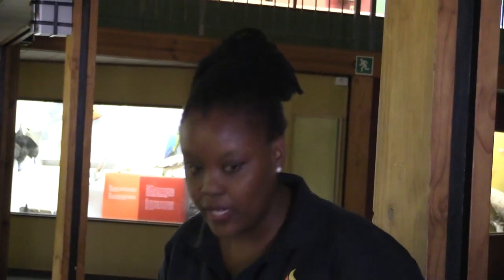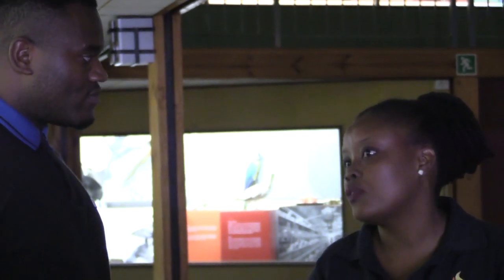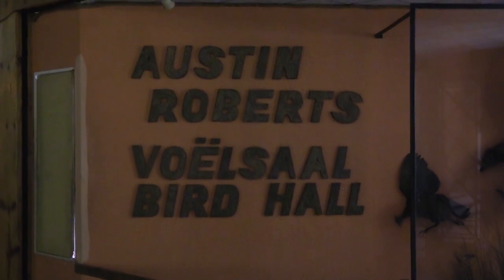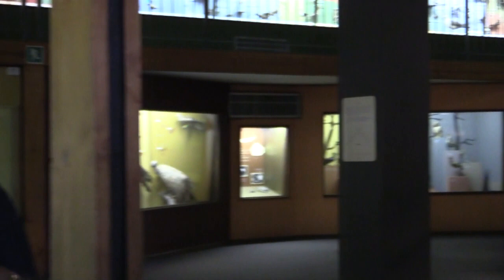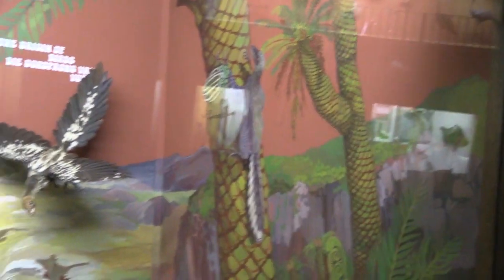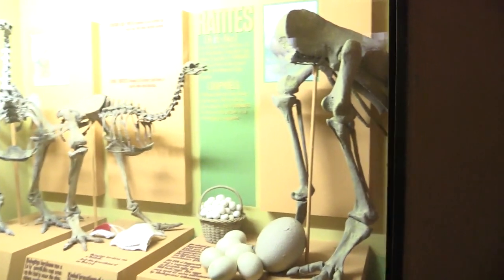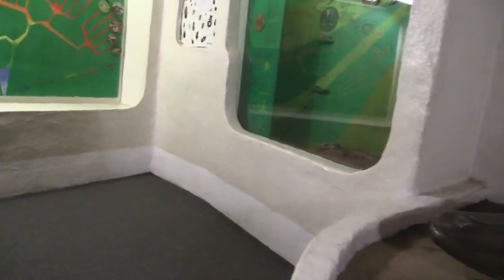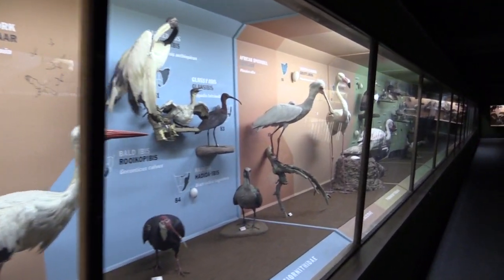African Discovers Show Episode 1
We explore the City of Tshwane most attractive place's that our tourists visit the most. This is an educational and promotional show that aim to make a difference in the Conservation and ecotourism sector of South Africa.

In this show we showcase the beauty of centralcity and the statue of ChiefTshwane. So basically is a historian, Tourism and Conservation show.

We then visit DitsongNationalMuseum to explore and learn about the evolution and biodiversity of life.

Join us as we explore the beauty of Africa.